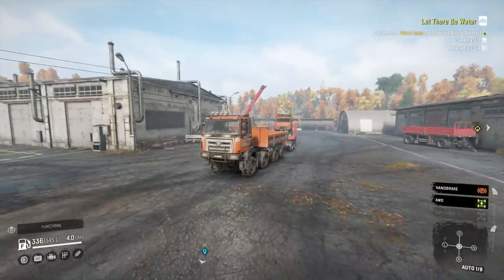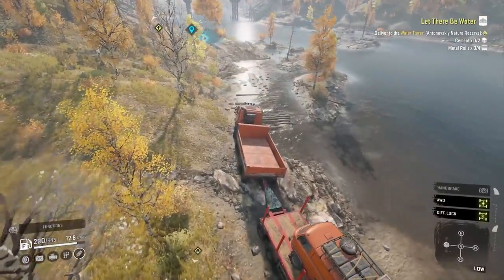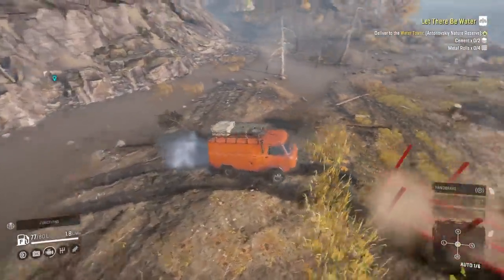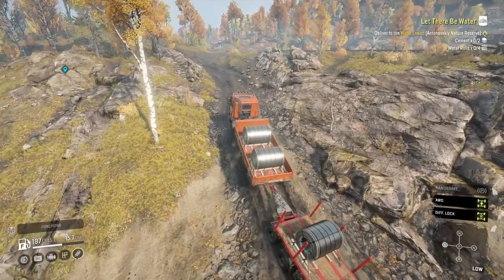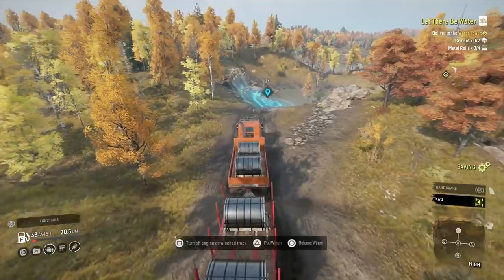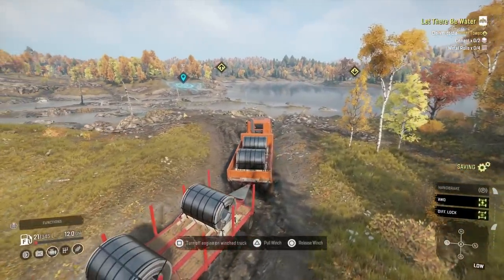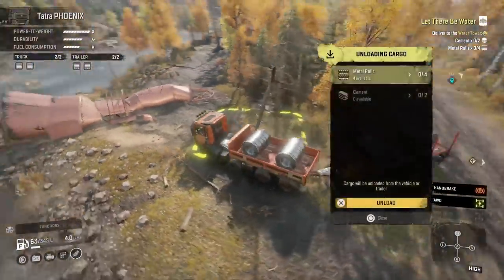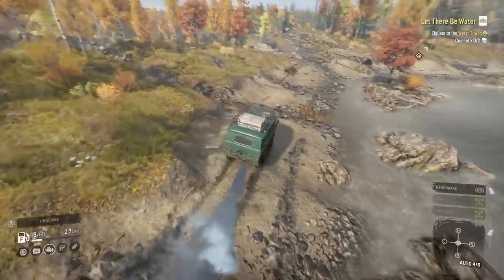SnowRunner Let There Be Water Contract With Phoenix And Lo4f